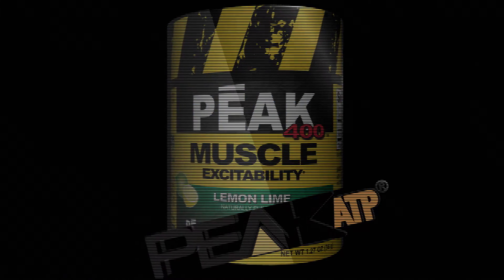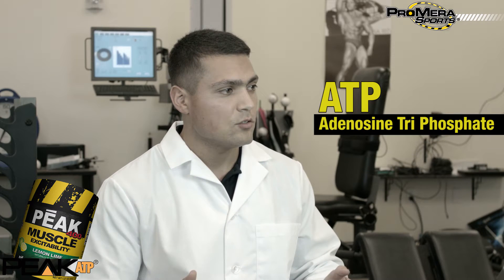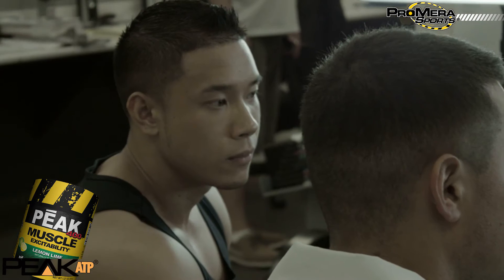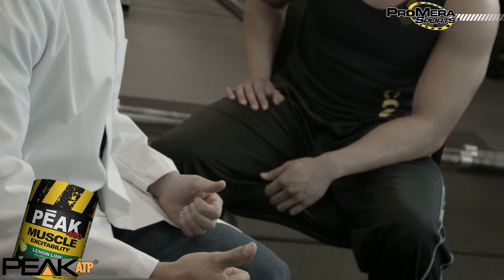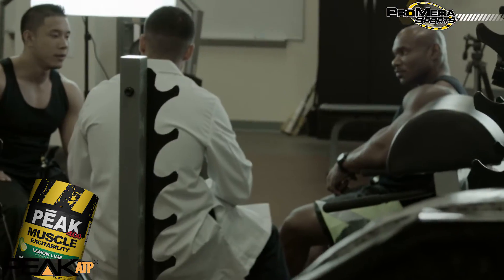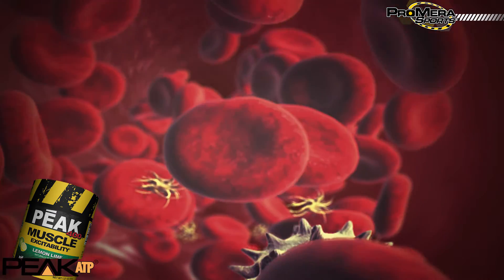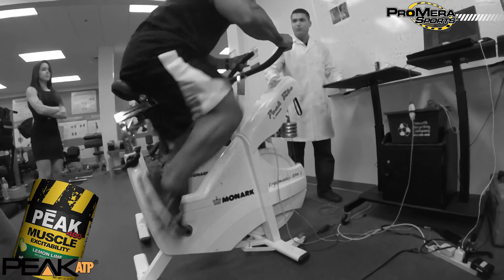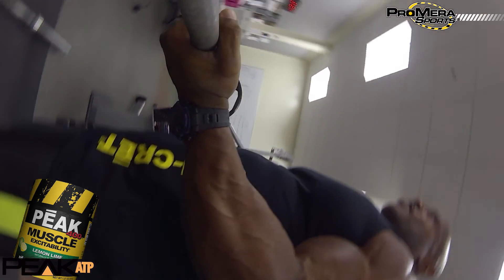What is Peak ATP? - The Science Behind PEAK 400 | ProMera Sports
Dr. Wilson answers questions about Peak Atp which is the sole ingredient in PEAK 400.

It's a NEW category in sports nutrition! Check out the whole series to learn more about this amazing product.